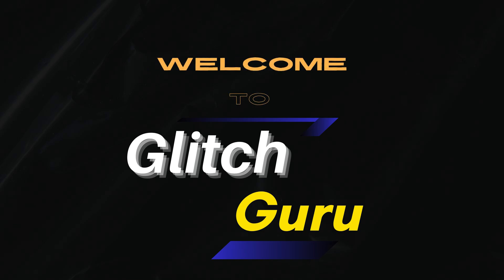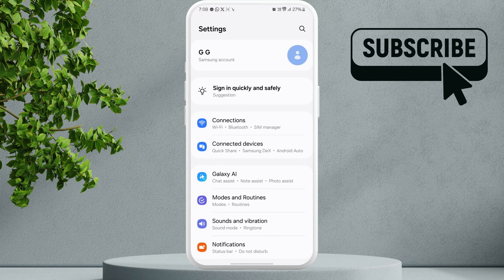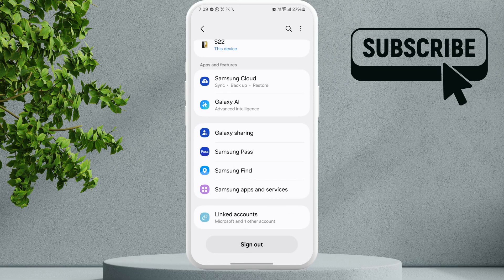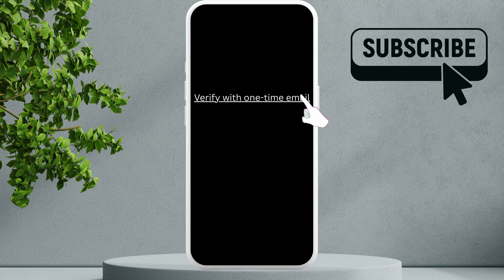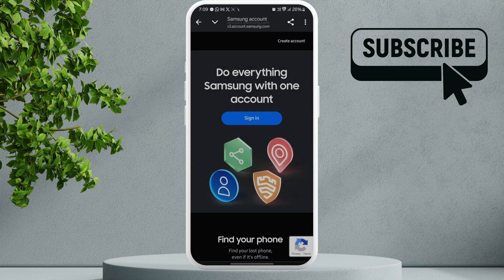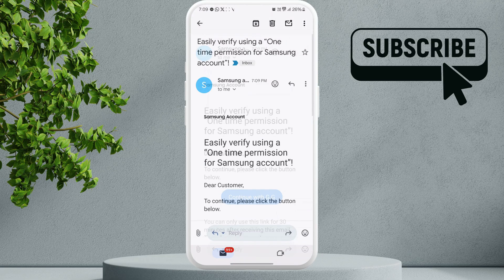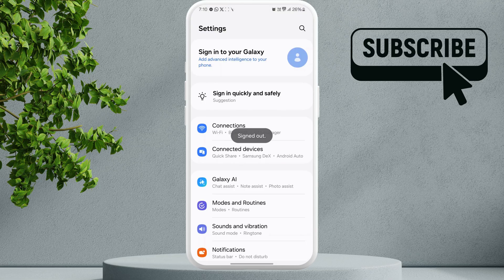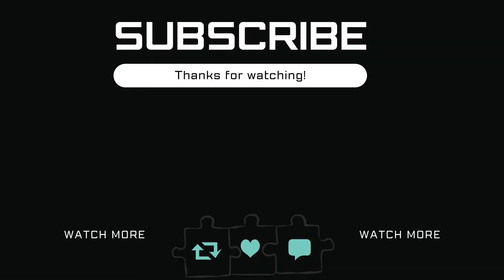How to Delete Samsung Account From a Galaxy Phone Without Password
If you're trying to figure out how to remove a Samsung account without a password or you're stuck because you can’t remove your Samsung account due to two-step verification, this video will help.

00:00 Intro
00:10 How to Remove Samsung Account From a Galaxy Phone Without Password
00:50 Outro

Whether you're switching devices, selling your Samsung phone, or just want a fresh start, this video provides a clear, step-by-step guide on how to remove or delete your Samsung account, even without password.